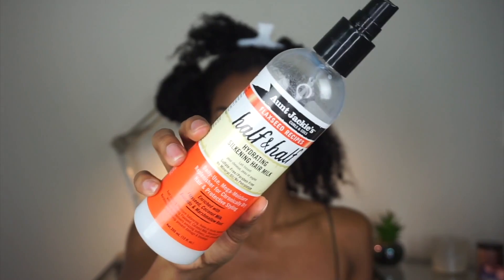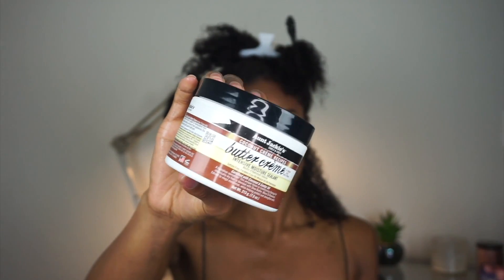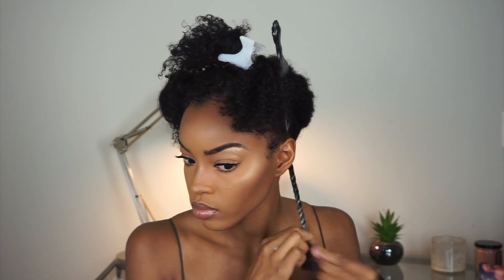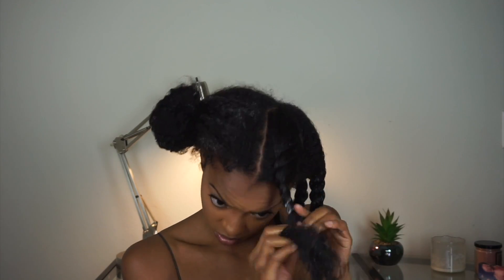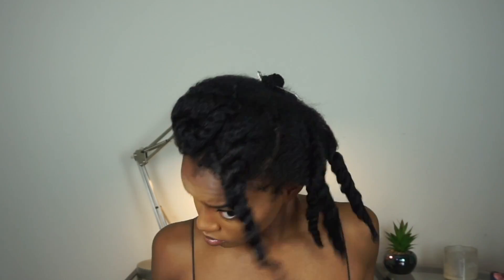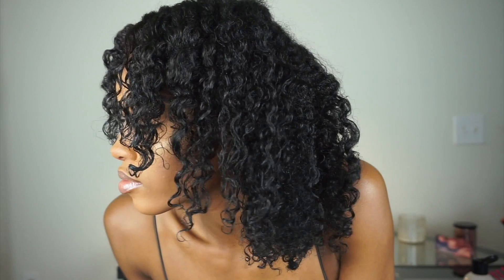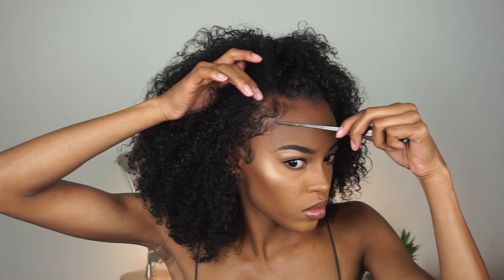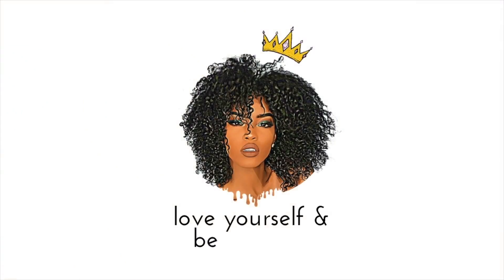FAUX WASH N' GO TUTORIAL | Slim Reshae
So when you want wash n go results, but don't have the time? This is the tutorial for you! - I love a bomb wash n go and this is a quicker, easier version! Read below for product details that I used to create this F I R E faux wash n go! All products are available @walmart - xoxo, slim

PRODUCTS USED:
► @slimreshae on Instagram, Twitter &amp; Snapchat
Background Music: I do not claim ownership of the songs used in this video.
owner.
FREQUENTLY ASKED QUESTIONS:
► Glitch FCP Plugin - Ryan Nangle
What camera do you use?
What kind of lighting do you use?
SEND ME SOMETHING SWEET !
Slim Reshae
700 Lincoln Street
Columbia, SC 29201